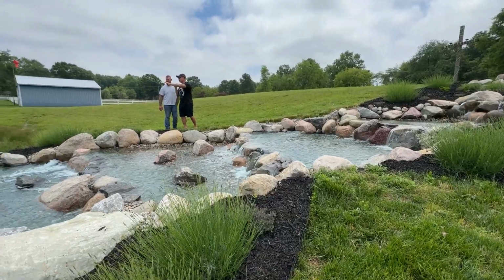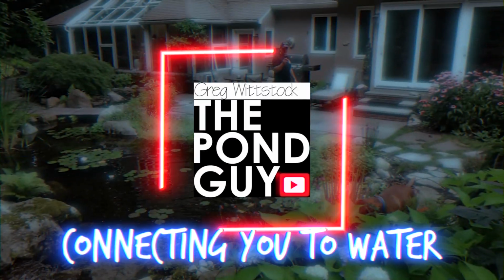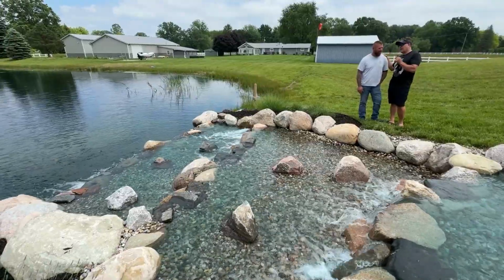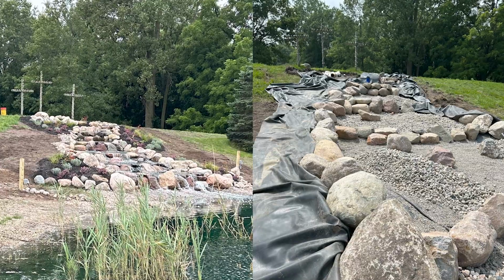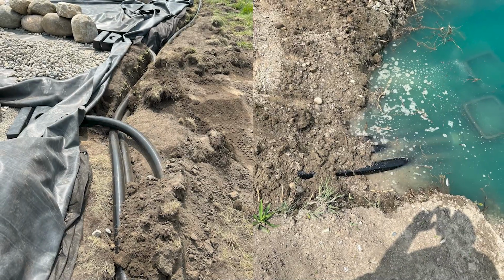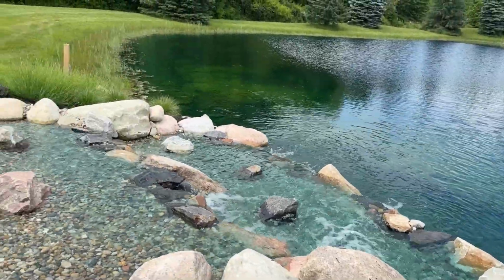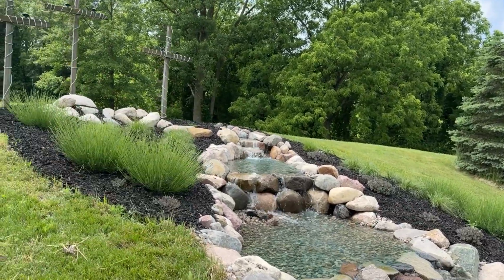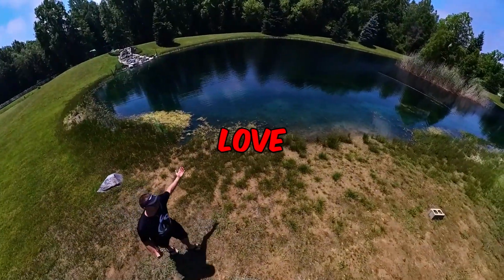GIANT Waterfall Stream for GIANT Pond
I'm in New Boston, MI with CAC Aaron Diserens of ABC Water Features of Michigan to visit his customer and see what he has created.